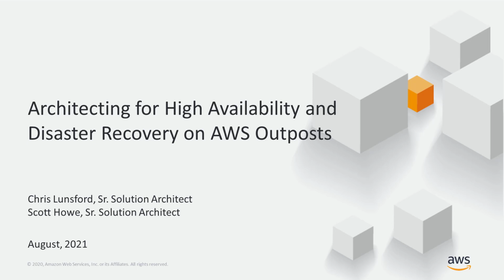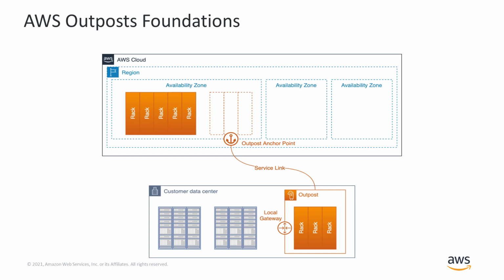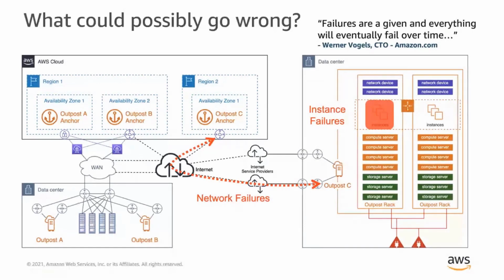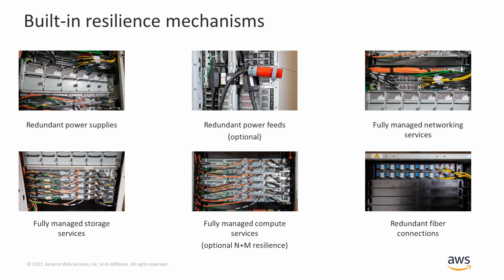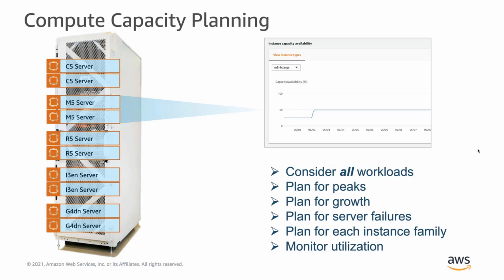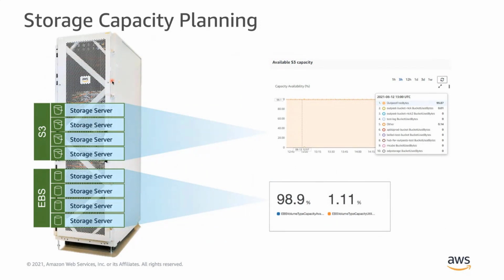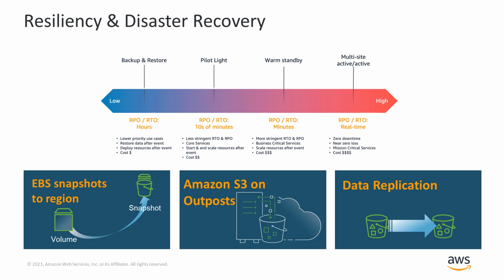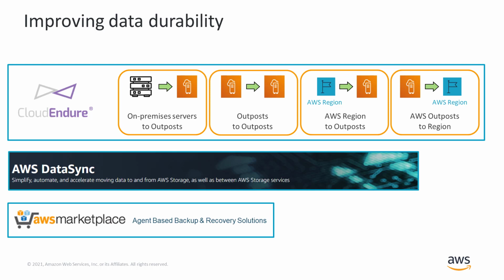Architecting for High Availability and Disaster Recovery on AWS Outposts - AWS Online Tech Talks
AWS Outposts is a fully managed service that extends AWS infrastructure, services, APIs, and tools to your on-premises facilities. Many AWS customers are using AWS Outposts for workloads requiring local data processing, low latency, data residency, and 2-step migration journeys. These workloads are often some of the most demanding in terms of durability and availability requirements. Join this tech talk to learn how you can architect AWS Outposts for high availability (HA) and disaster recovery (DR). We will share architecture considerations, recommended practices, and deployment patterns that you can apply.

Learning Objectives:
*Find out about the updated Shared Responsibility Model with AWS Outposts and networking, compute and storage failure modes you should plan for
*Learn how you can design and build highly available applications and infrastructure solutions with AWS Outposts
*Understand how you can architect for disaster recovery on AWS Outposts